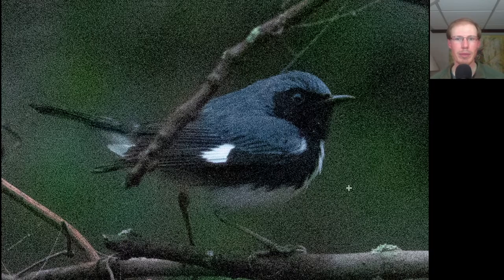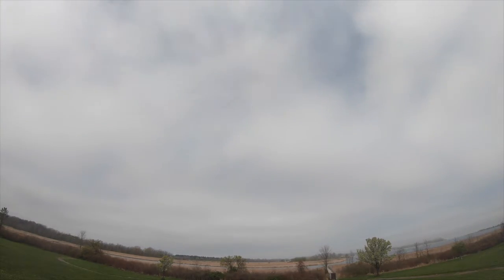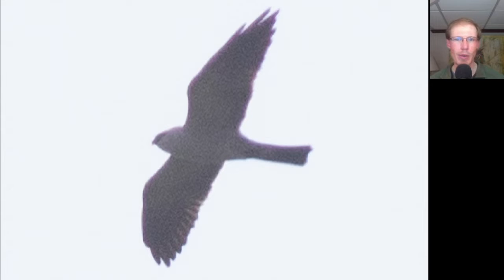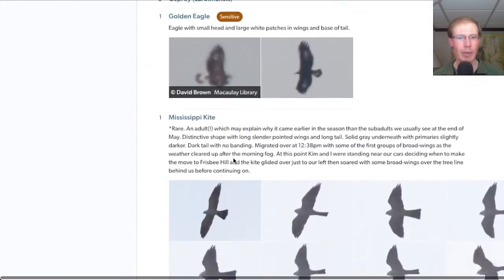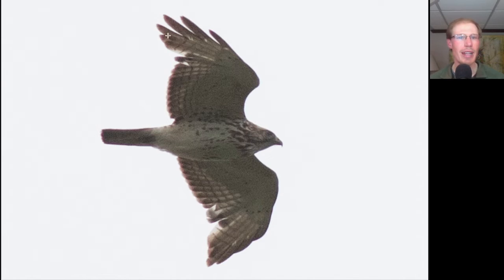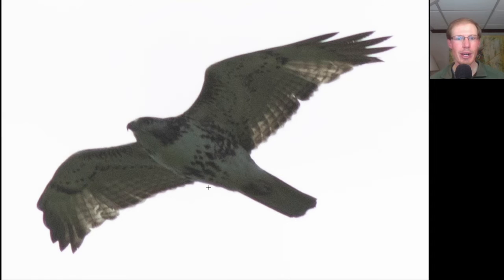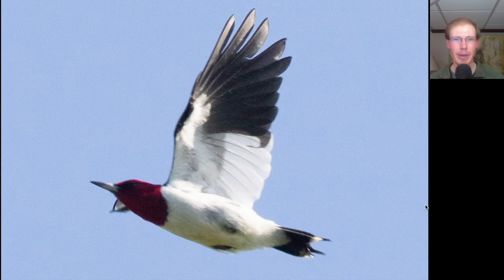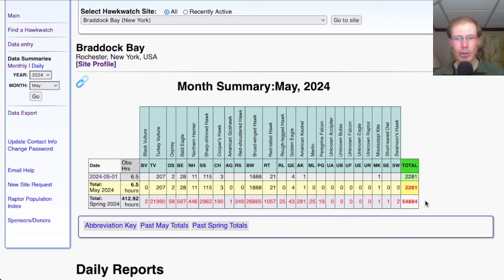[62] Mississippi Kite, Swainson's Hawk, 4 Golden Eagles at the Braddock Bay Hawk Watch, 5/1/24